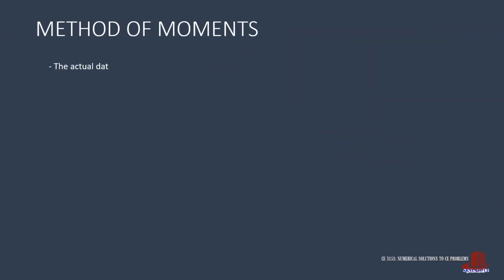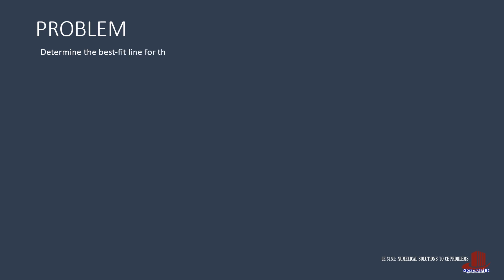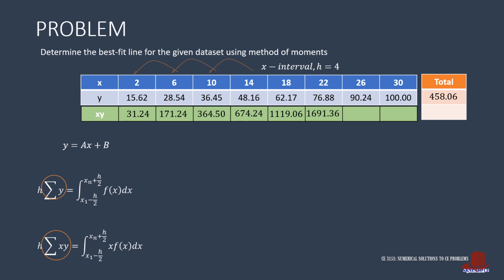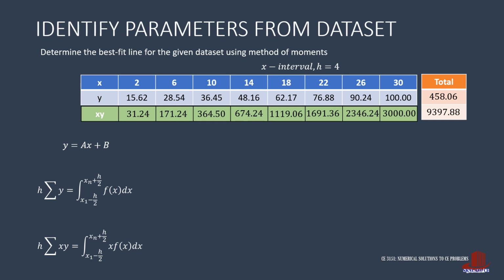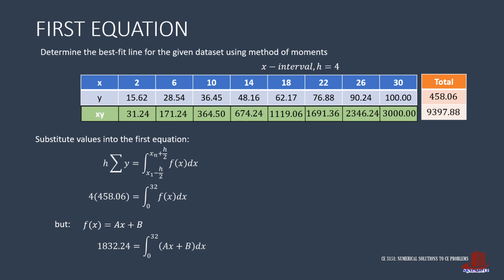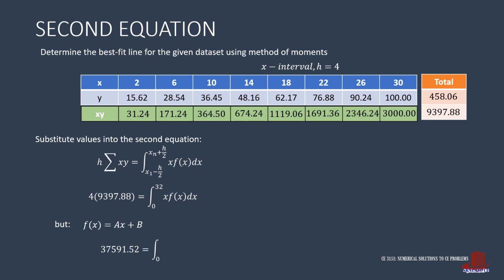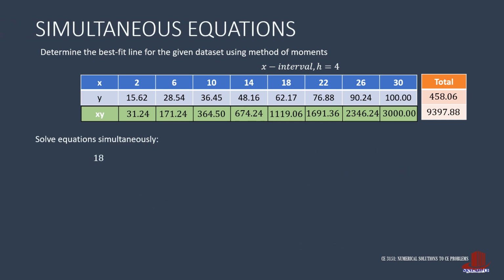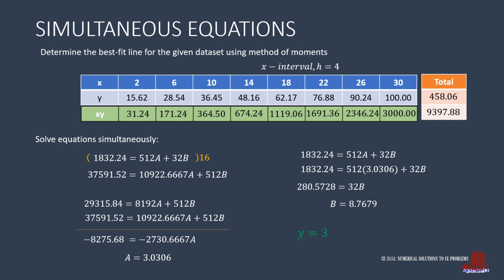REGRESSION: METHOD OF MOMENTS FOR A SMALL DATASET - 1/3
Method of moments require regular x-interval as the interval is used in the equations. The procedure eventually turns as direct substitution then simultaneous equations.